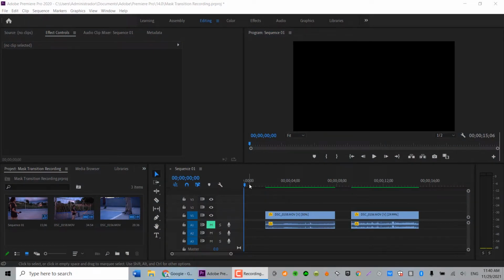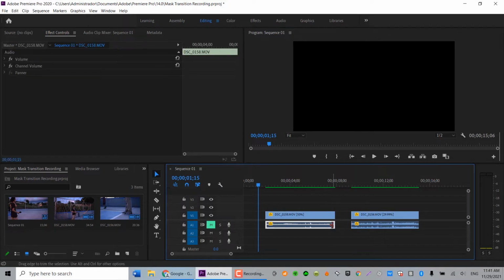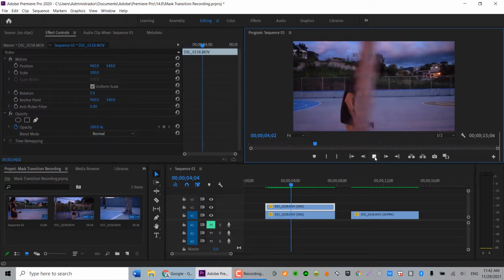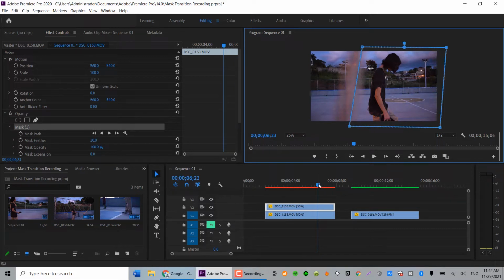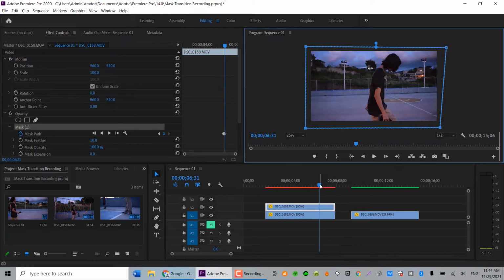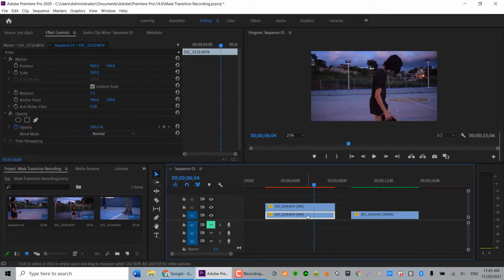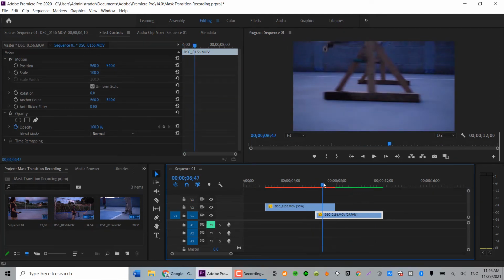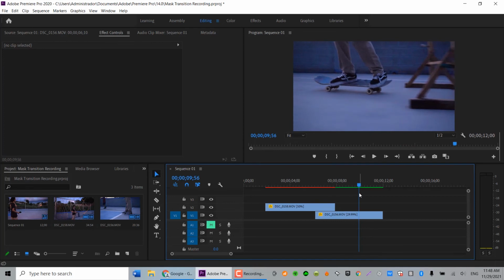How to do the MASKING TRANSITION/FRAME BLOCKING on Adobe Premiere Pro - Editing Tutorial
Hi guys, today I'm going to show you how to do the mask transition, also known as frame blocking on Adobe Premiere Pro.

Make sure you plan ahead when shooting the clips if you want to apply this transition in your editing process because you need an object to cover completely the frame from one side to the other until that object goes away from the frame. Very important!

I'm OPEN for feedback, please let me know in your comments what I could've improved on in your opinion or just comment about the video.

Any questions you have don't hesitate in letting me know in the comments below. If you'd like for me to make more tutorials on specific topics just comment about it so I can be aware of it.

Adobe, Adobe Premiere, Adobe Premiere Pro, Masking transition, Masks, Transition, Transitions, Tutorial, Frame, Frame Blocking, Frame Blocking Transition, Post-processing, Editing, Masking, How to, How-to, Adobe Premiere Tutorial, Premiere Tutorial